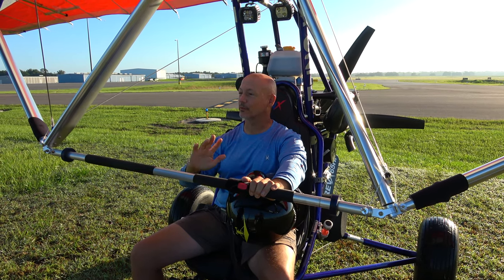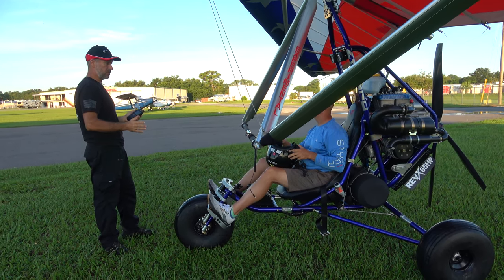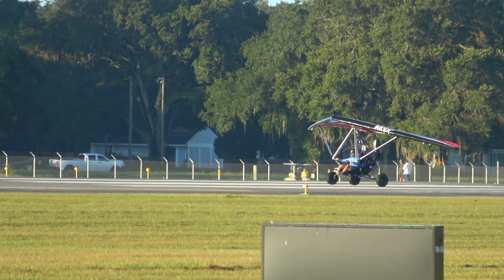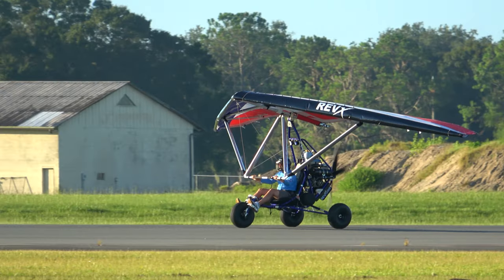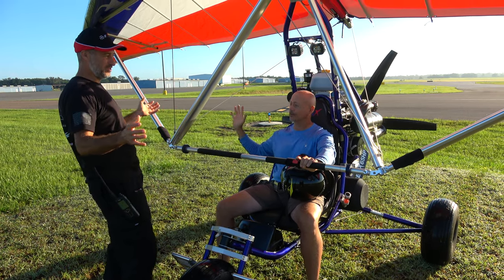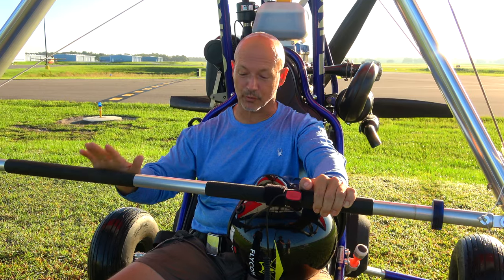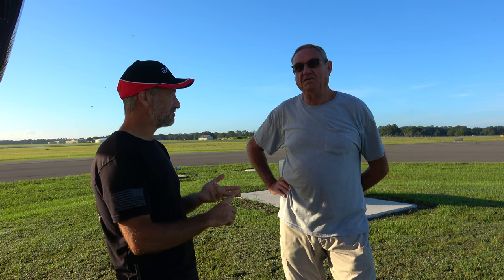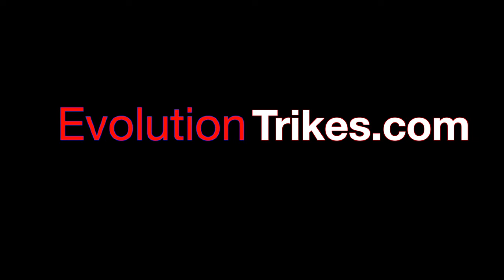Crosswind Landing Solo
Another Great Solo with a 90 degree Xwind on the 2nd landing. Jarrett has done many Military jumps in the 82nd Airborne and says this is so much better!